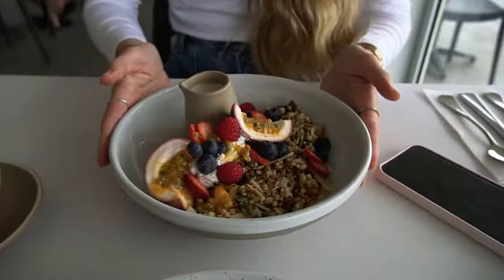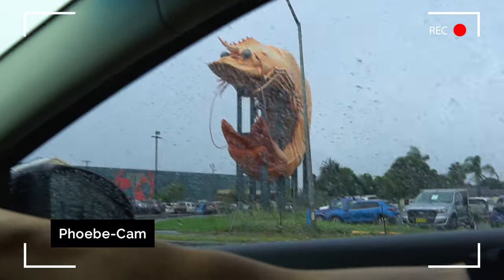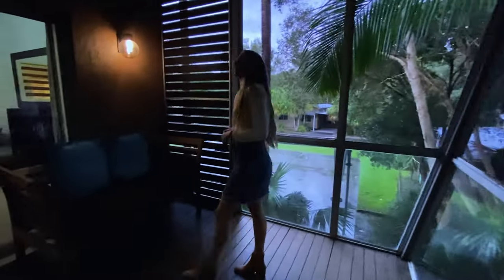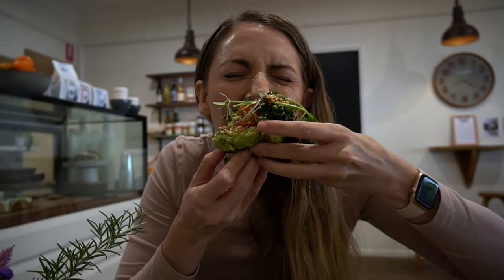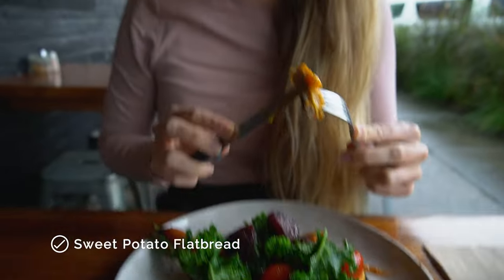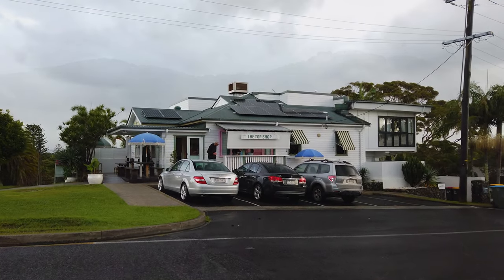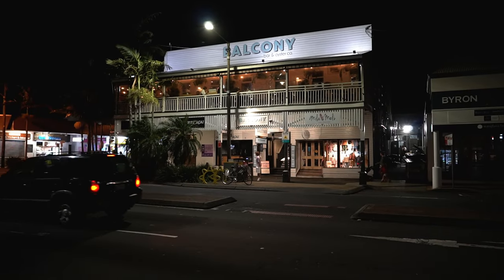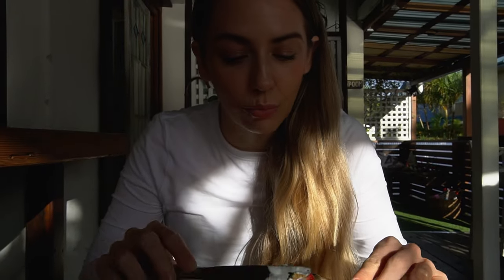BYRON BAY to YAMBA: Exploring the North Coast of NSW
Dreaming of Byron Bay?! THIS is the guide you need! We spent a few chilled-out days exploring Yamba, Byron Bay and Ballina, eating a LOT of delicious food, meeting cool locals and having a relaxed, fun road trip adventure. Use our guide to plan your own visit to this gorgeous region.

BP8XONGRBZYJOT74